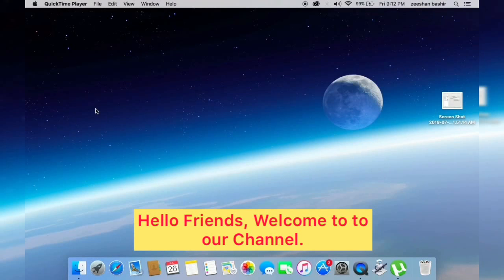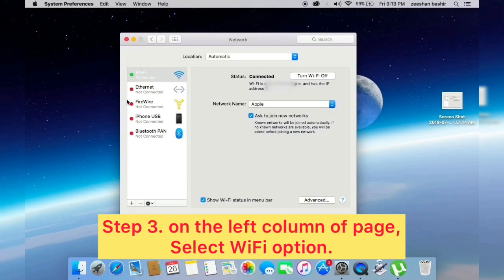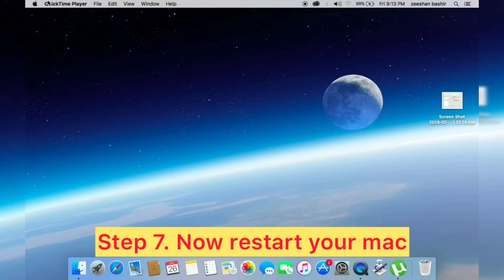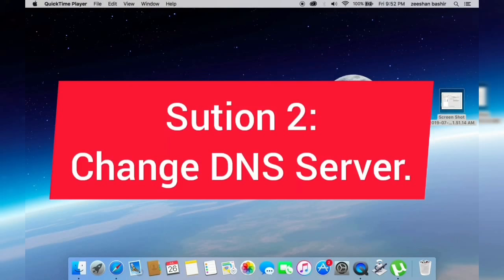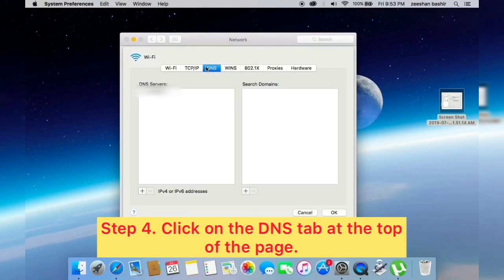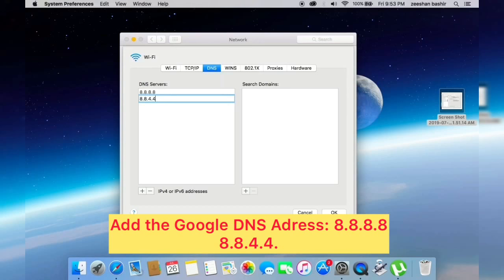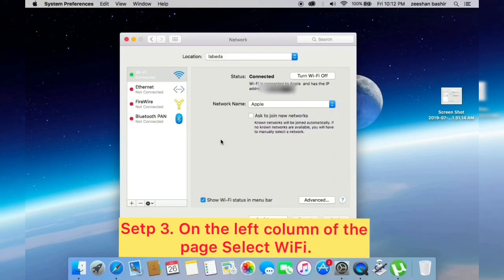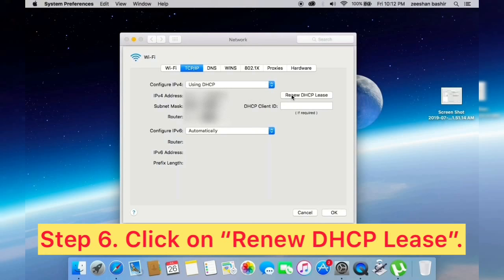how to fix wifi & network problems macbook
in this video i am going to show 3 ways to fix Your Mac is connected but not Working. no internet access on WiFi after software update on iMac, MacBook Pro, MacBook Air, iMac, Mac Mini.